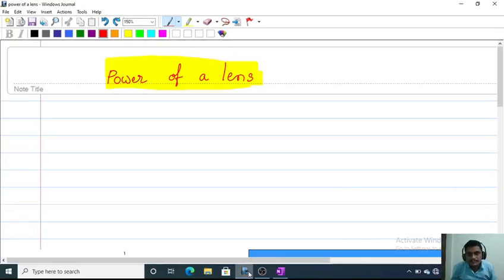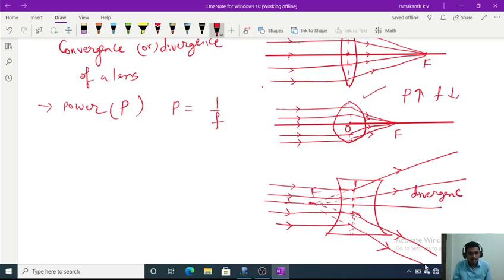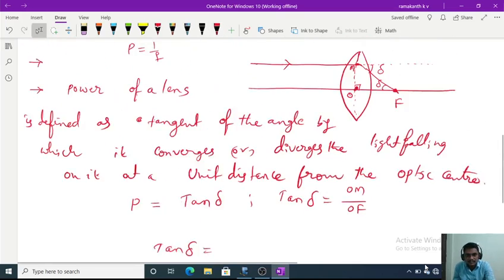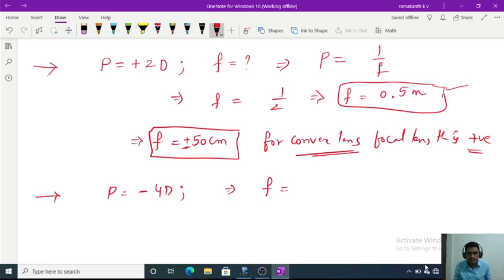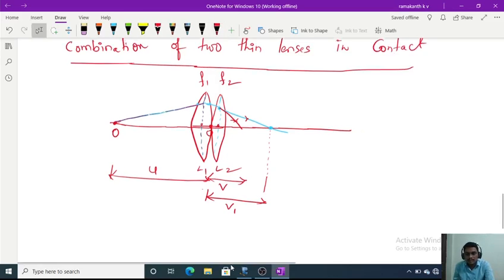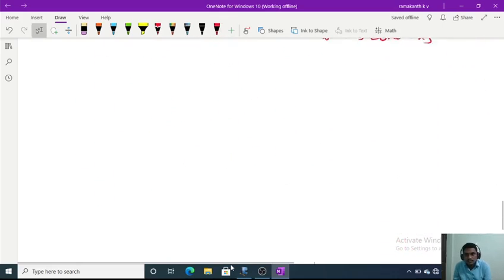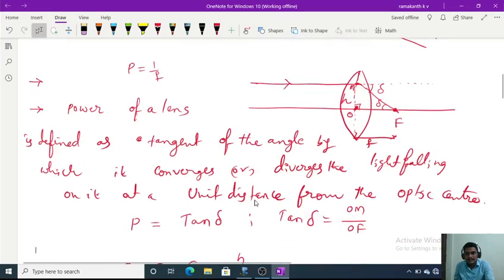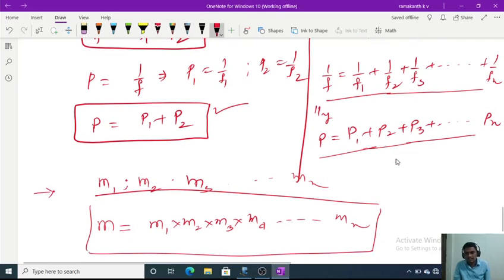Power Of A Lens, Combination Of Lenses 1